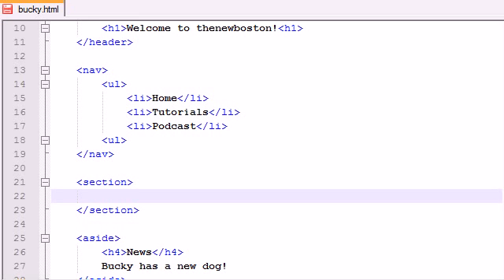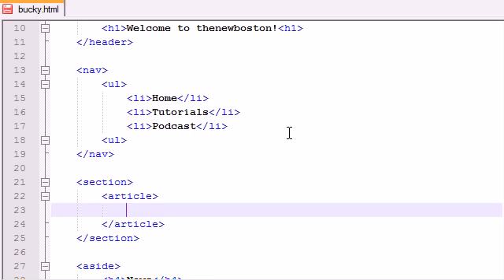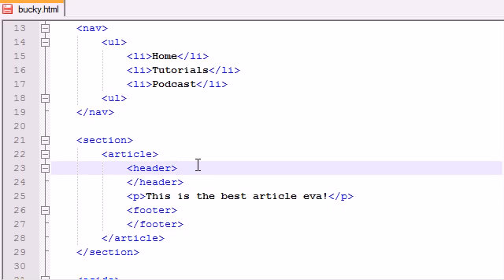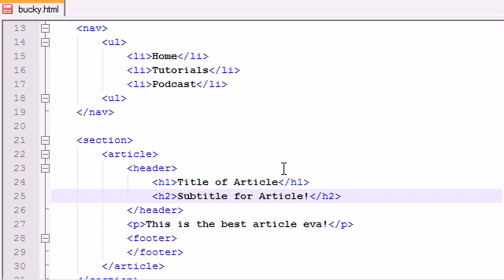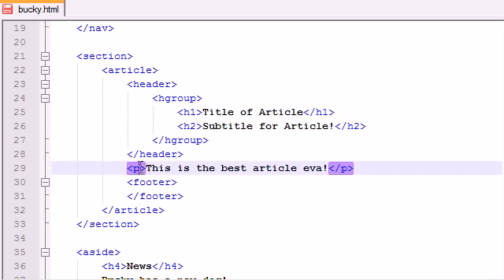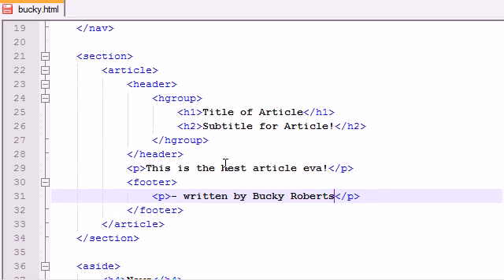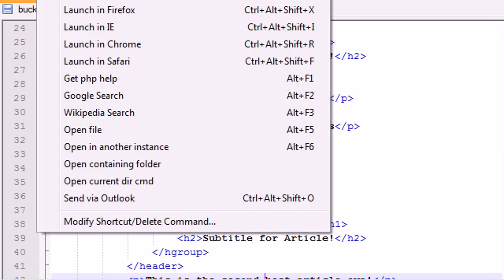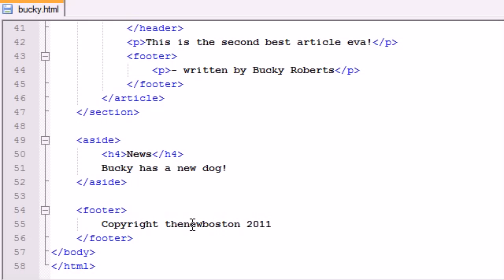HTML5 Tutorial 4 Adding the Meat!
How to  Adding the Meat! in HTML5